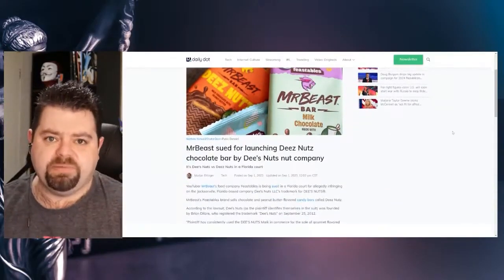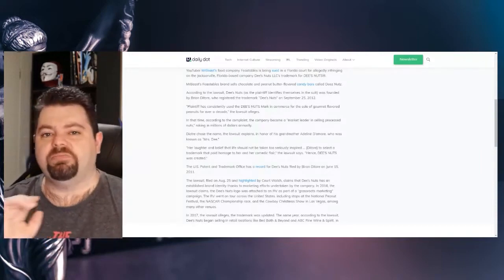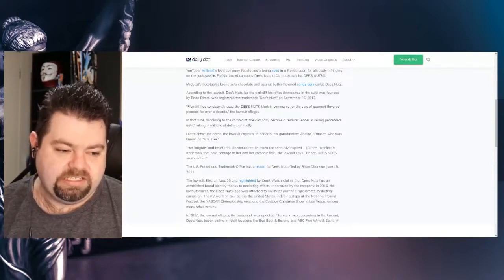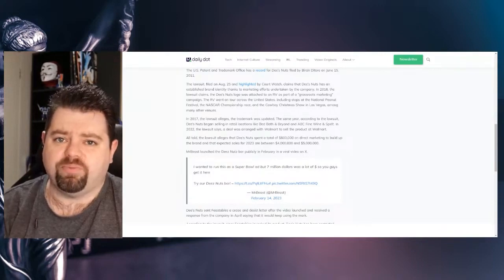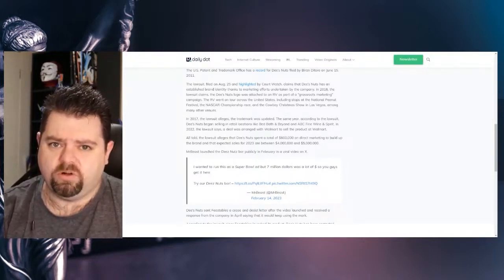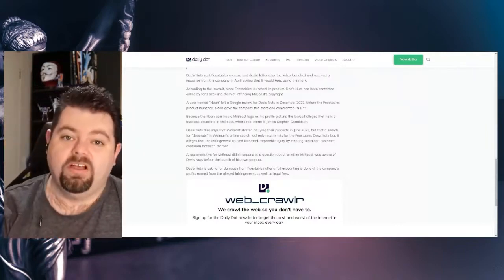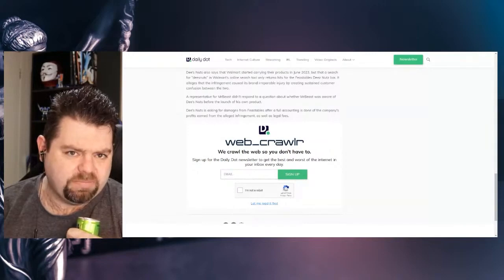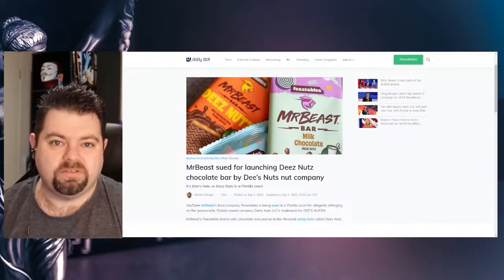mrbeast sued over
Mrs Dee's Nuts is suing mrbeast for infringement of trademark.

A daily dosing of law and laughter looking at news and current affairs from Australia and around the world.

Please note nothing contained in our videos constitutes legal advice and should not be relied upon. You should always consult with a licenced legal practitioner as your circumstances may vary.

For Post:
POINT COOK VIC 3030
AUSTRALIA

Or :
4283 Express Lane
Suite 9838-551
Sarasota, FL 34249 USA